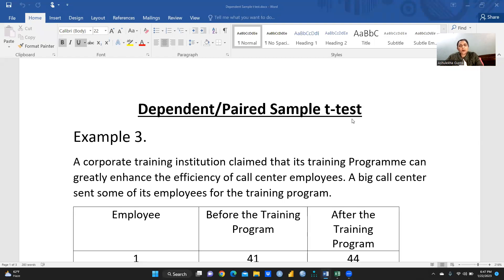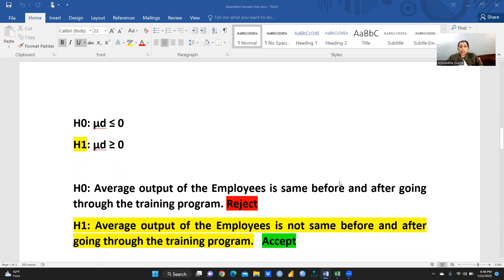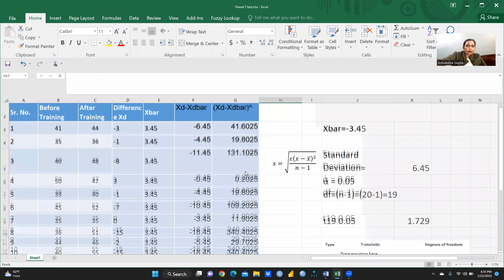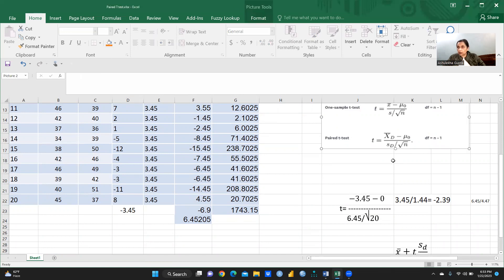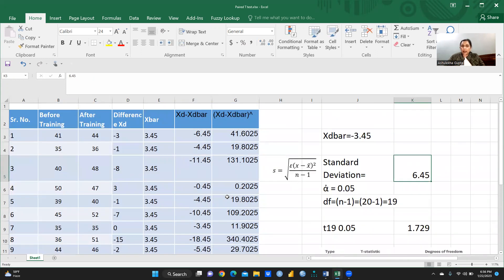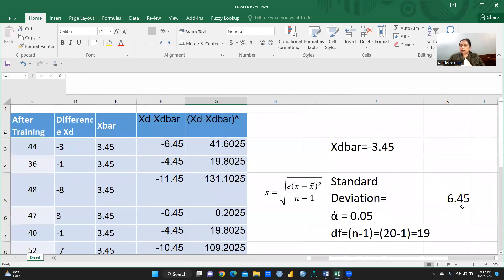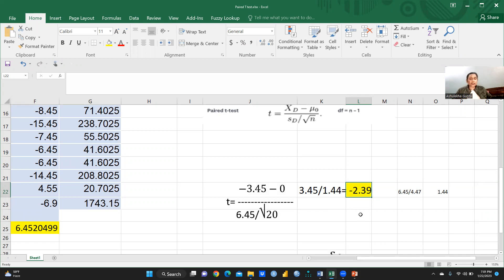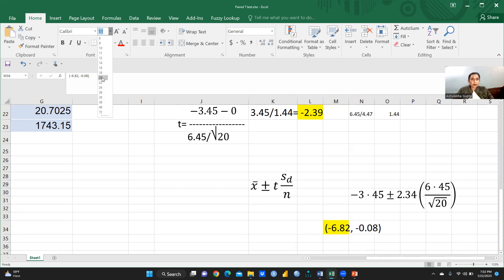t test paired/dependent sample calculation(t test)(paired)(dependent)(standard deviation)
researchmethodology sem spss AMOS smart PLS-SEM#smartpls-sem#factoranlysis#clusteranlysis